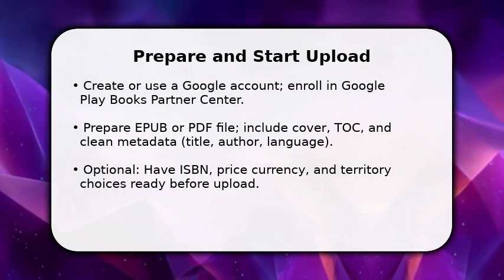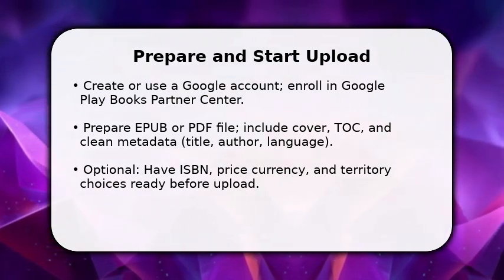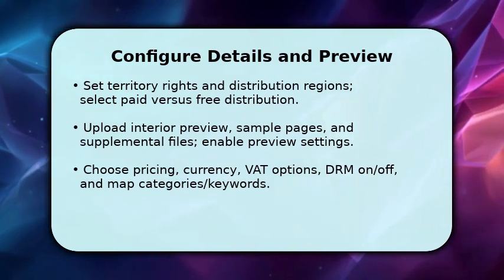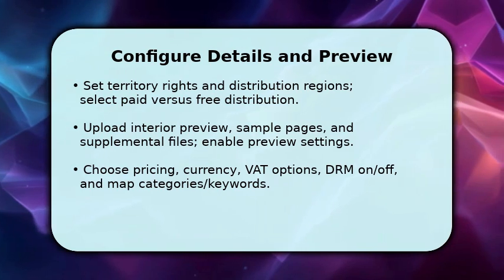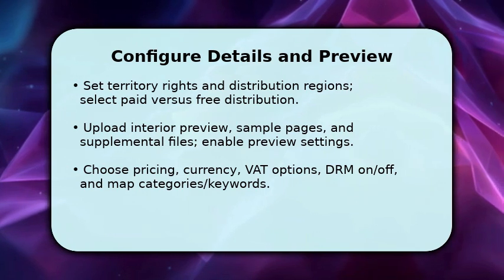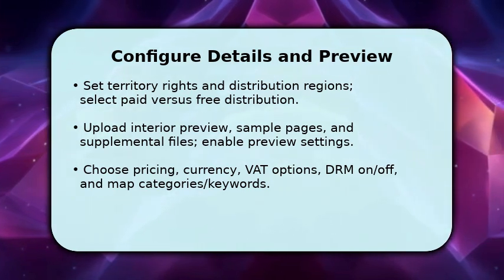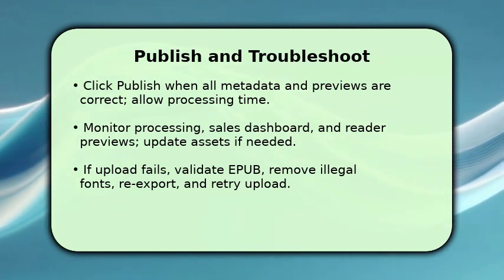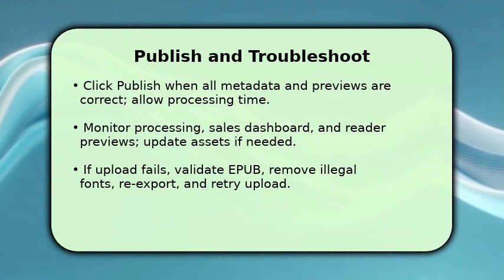How to Upload My Ebook on Google Books - Step by Step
How to Upload My Ebook on Google Books - Step by Step | 🔒 Surfshark VPN Deal — Stay private and secure. $1.99/mo + 3 Months Free ▸

Learn the step-by extricate process of uploading your ebook to Google Books with our comprehensive guide. Discover how to format, submit and promote your digital publication for maximum reach.

Google Books, Upload Ebook, Digital Publication Format, EBook Promotion, Submission Process